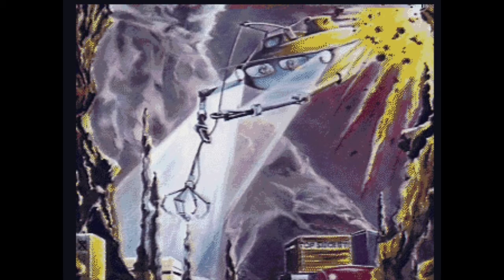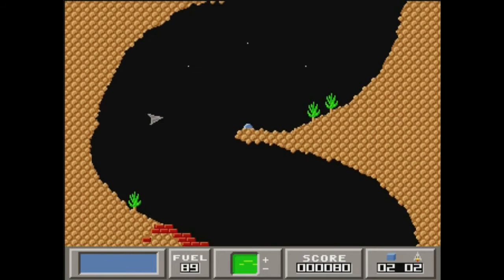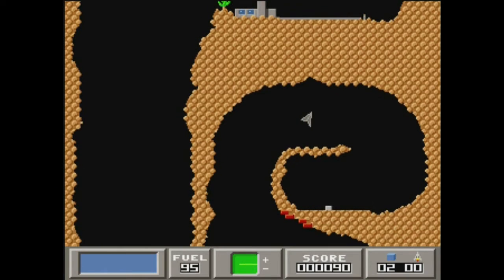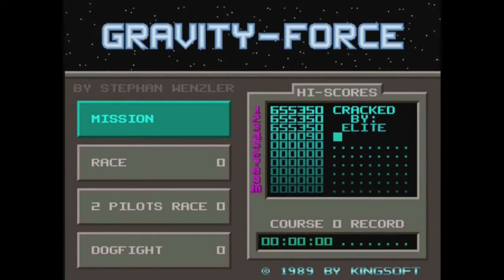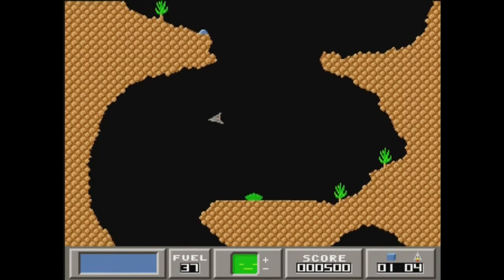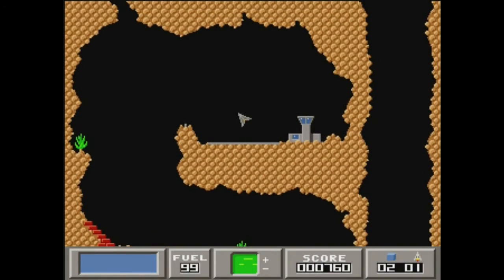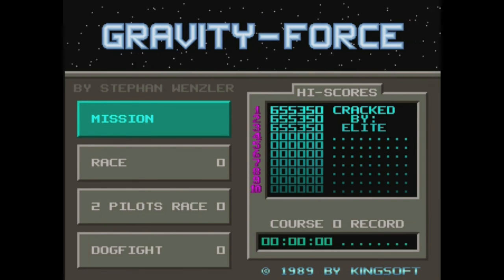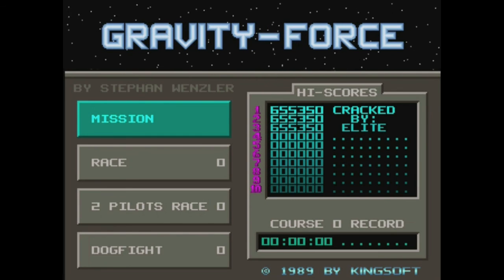Gravity Force (Amiga) - Let's Play 1001 Games - Episode 77 (Part 1)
Spelunking in the most fragile spaceship ever... always a good idea!

I'm Gaming Jay: Youtube gamer, let's player, retrogaming fan, and determined optimist... Join me in this series while I try out EVERY game in the book 1001 VIDEO GAMES YOU MUST PLAY BEFORE YOU DIE, before I die. The game review for each game will focus on the question of whether you MUST play this game before you die. But to be honest, the game reviews are just for fun, this series is more about the YouTube gamer journey. Let's try out those classic retro games we grew up with, have fond memories of, or heard of but never got a chance to try! And with that said, the game review for today is...

Gravity Power
Released 1994
Developer(s) Bits
Platform(s) Amiga
Genre(s) Shooter

Jay's Thoughts
Gravity Power was rated as one of the best Amiga games of all time. So imagine my surprise when I loaded it up to find a decent but mediocre gravity-based shooter. Only... I wasn't playing the right game. OK so the genesis of Gravity Power goes as follows: Gravity Force/Power is a series of gravity-based shooters wherein you fly around unique levels and, well, shoot things. Gravity-based means that you're constantly being pulled downward by gravity, unless you thrust against it, and if you hit the ground with any force you die. So Gravity Force was the first game created which included a single-player campaign in addition to multiplayer modes. Gravity Force 2 came later and was a 2-player-only game that included tons of maps on which you could try to kill and humiliate your friends. Amiga Power magazine commissioned the developers of Gravity Force 2 to rebrand the game as Gravity Power and then proceeded to give the game out for free along with their magazine. So... when it came time for me to try the game? Well my first effort I ended up accidentally playing Gravity Force. Sigh...

Briefly, Gravity Force is an OK shooter but the gravity mechanic is a real pain in the butt. Maybe I'm just terrible at these kinds of games, but it was really hard to make any progress in this game or take care of enemies because of the constant pressure of being pulled towards the ground (which does kill you in 1 hit). In the game you have to fly around a series of caverns and collect boxes which you then must fly back to your based. Or, you apparently can just die after you collect all the boxes in a level, and it will move you on to the next level. Go figure.

Gravity Power I tried briefly, as it is technically a 2-player game and long-story-short I was flying solo. I did check out the game modes though and try flying around the levels and once again the gravity mechanic was quite difficult to deal with. So much so that I had trouble killing my stationary opponent and would frequently crash and die right in front of him! Talk about being your own worst enemy.

I will likely return to Gravity Power at some point and play it with a friend or two so I can get a real taste of the multiplayer mode but from what I've played so far, I just can't get over the gravity mechanic in the game. Which is too bad because I actually think the competitive gameplay in Gravity Power seems quite enjoyable, especially with all the customization options they give you. However, I suspect that when I do go back to play it, both me and my friend will be killing ourselves as much or more than we will be killing each other.

I know there are people out there who grew up with this game and really like the gravity mechanic in the game, and if you're one of those people kudos! As someone who's never tried this before I just had a hard time with it.

➙ Must You Play It?
If you can get a friend then Gravity Power looks to be a fun, competitive shooter with tons of customization options. If you're flying solo though, Gravity Power is two players, so you have to skip it, and Gravity Force is really just a little too hard and simple by today's standards I think.